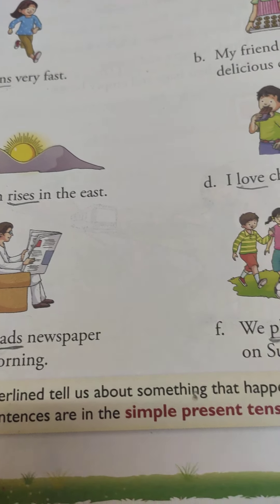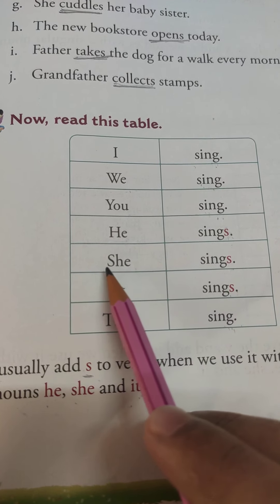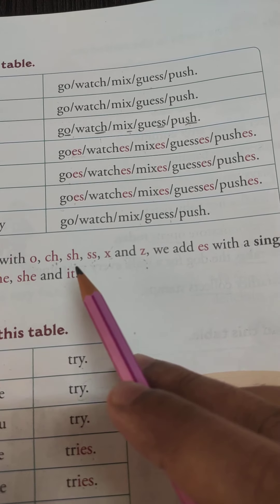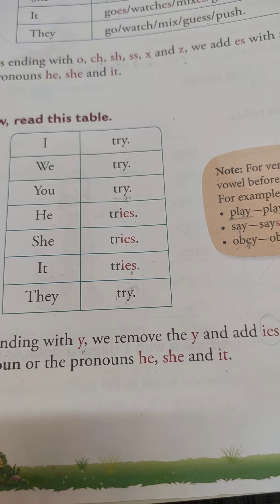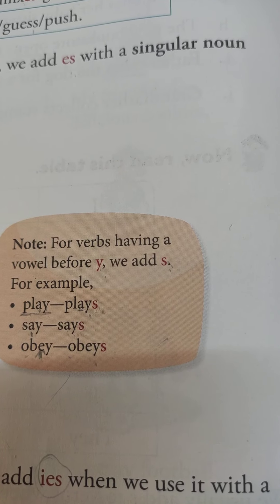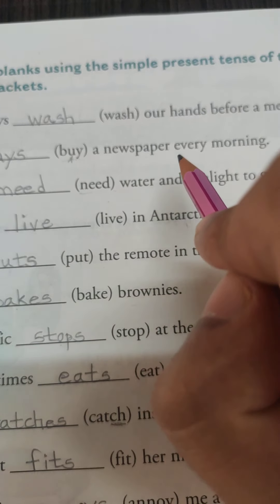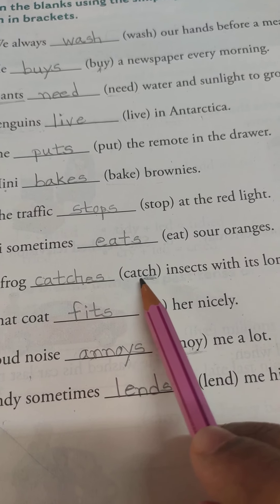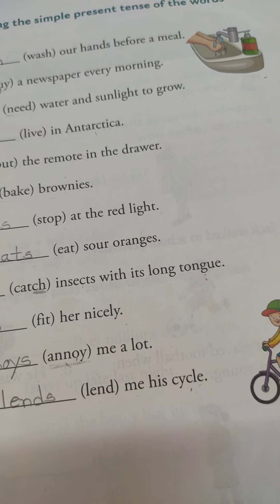Simple Present Tense_Part 2_Std 2